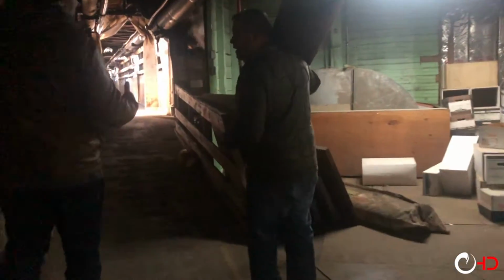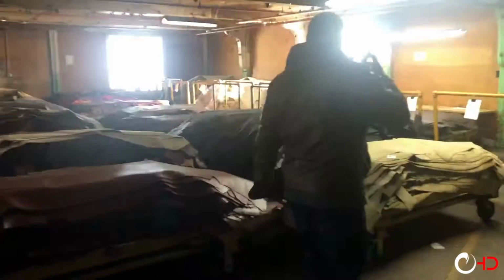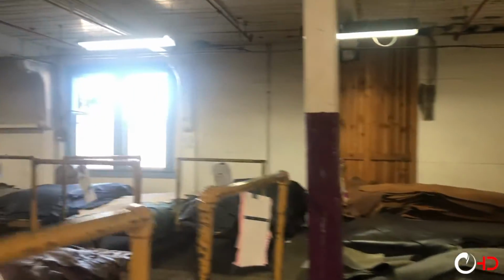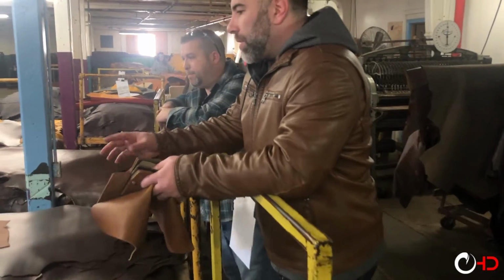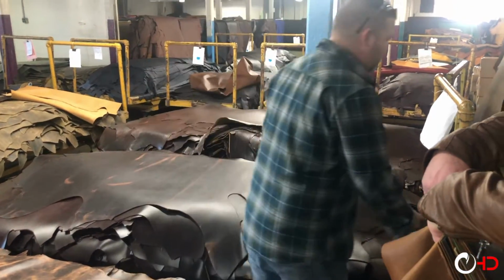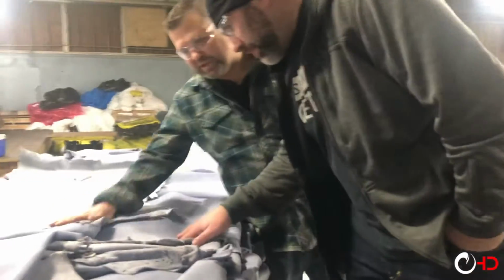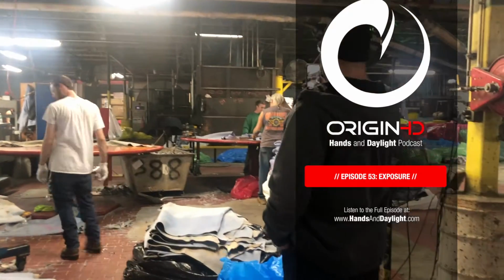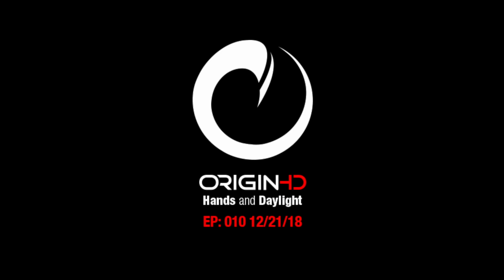Visiting a Forgotten Tannery in Maine | OriginHD EP: 010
As the end of the year approaches, new beginnings are in sight. Pete and Tye travel to the heart of Maine, Hartland Maine to be exact… to find a near 100 year old tannery that just might supply Origin with the leather needed to expand the durable goods line.

HOW TO SUPPORT ORIGIN

ORIGIN LABS